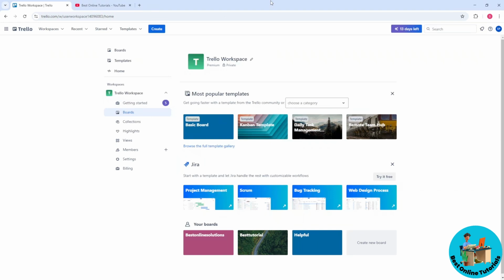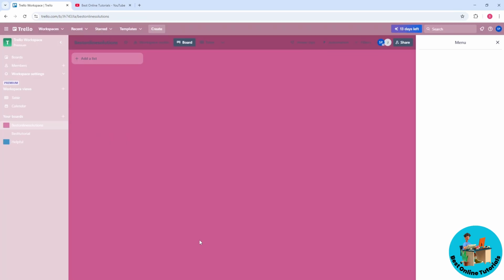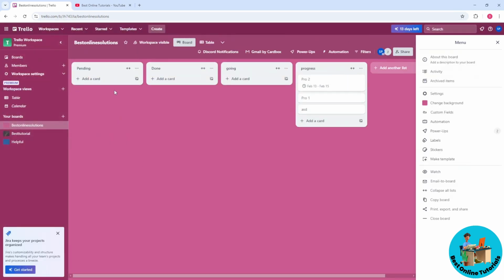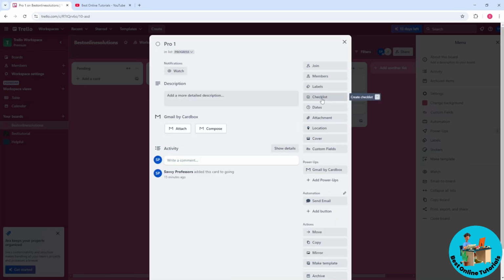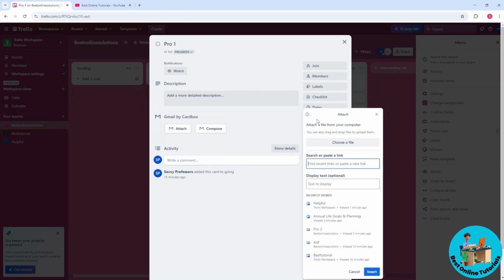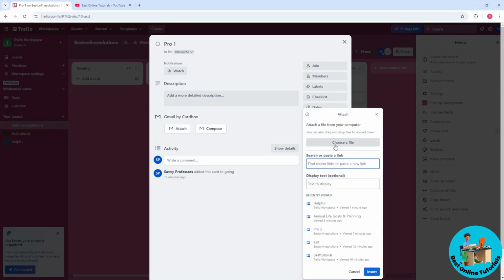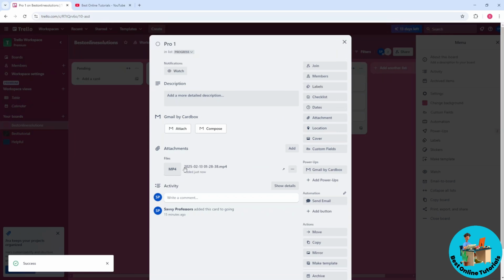How to Attach Videos to Trello Cards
Want to save your videos to a Trello board but not sure where to start? In this beginner guide, I’ll show you how to use Trello step by step — from accessing your channel to adding videos as trello attachments. This tutorial is perfect for anyone who wants to organize their content efficiently using trello cards and improve their trello task management.